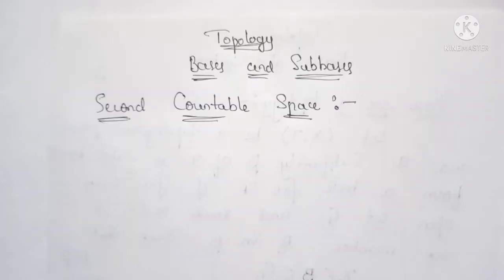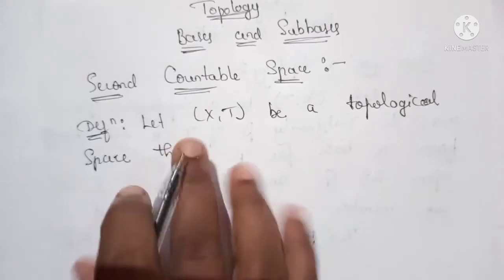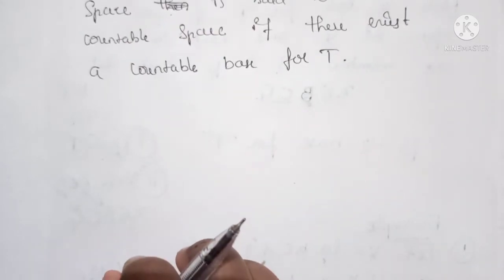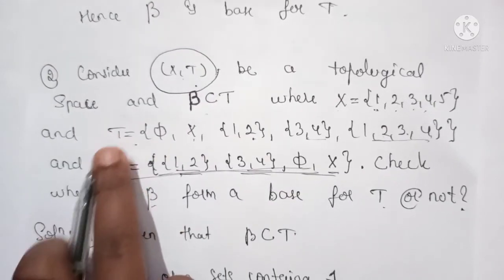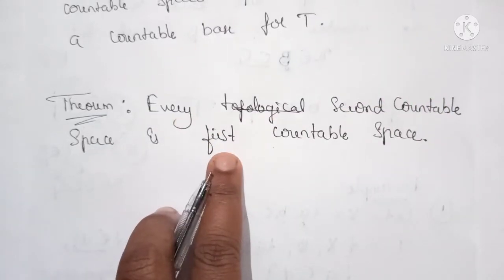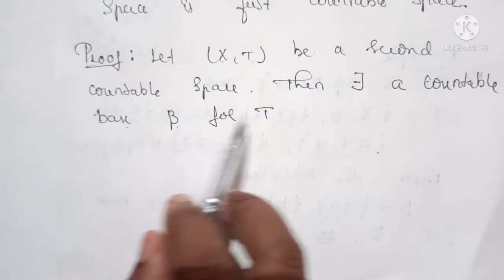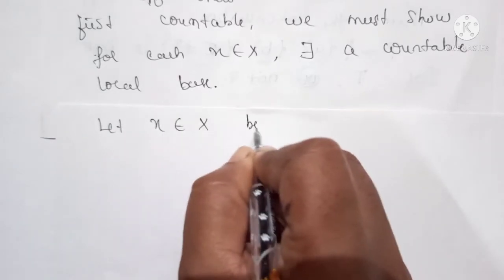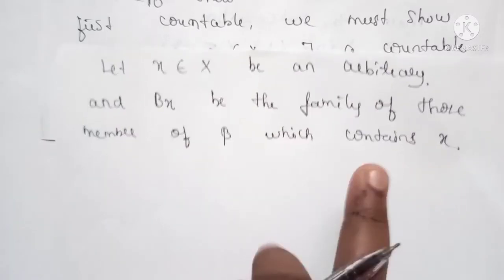Second countables space||Bases and sub bases||Topology||Lecture 5